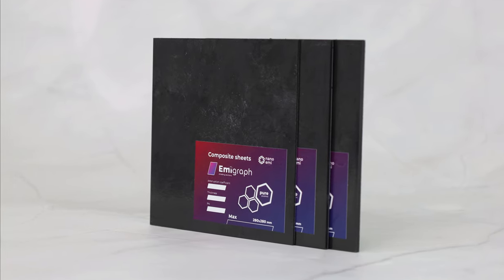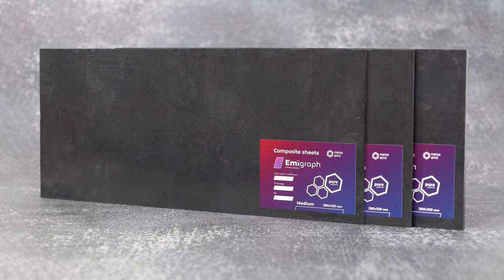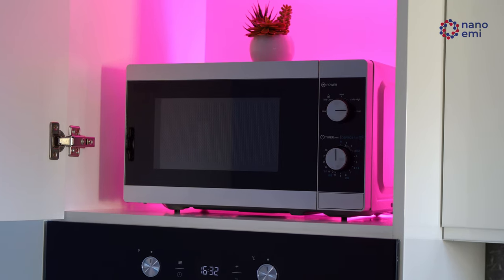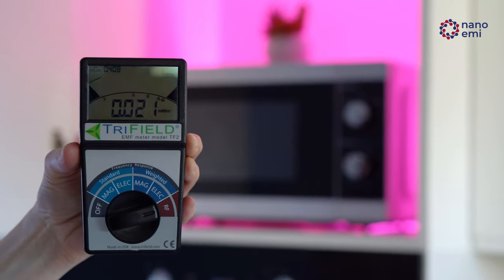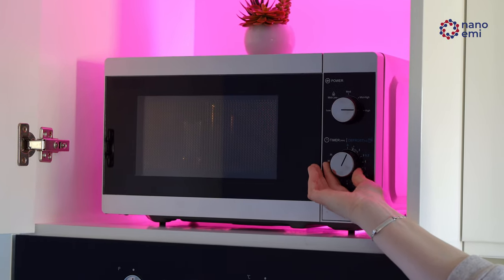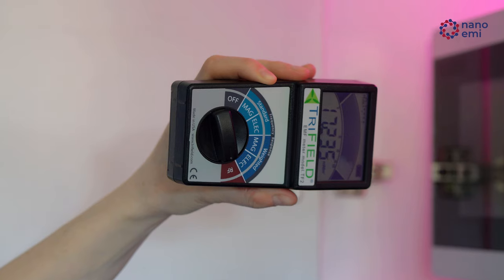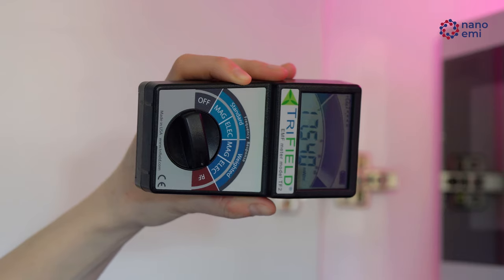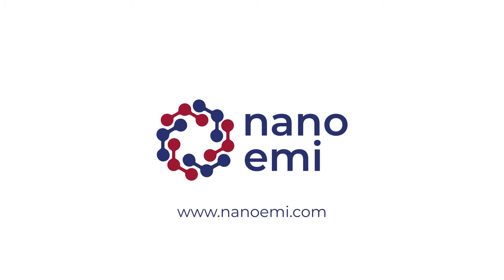Emigraph vs Microwave - See how the advanced graphene composite blocks electromagnetic radiation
Looking for a solution to protect against electromagnetic radiation? Emigraph's graphene composite technology is the answer. Learn how it works and why it's the best choice for EMI protection.

Attention, graphene tech enthusiasts! We've got an electrifying treat for you on this YouTube video🎥🌟. It's an experiment that will surprise you⚡Discover the Power of Emigraph: Advanced Graphene Composite Blocks Electromagnetic Radiation!

In this fascinating experiment, we bring together a regular microwave oven, Emigraph composite and a portable meter to measure the electromagnetic field. We'll show you how composites produced by nanoEMI can effectively block that electromagnetic field.

Emigraph is a advanced composite that puts the smackdown on electromagnetic radiation across a crazy wide range of frequencies. It's like having a forcefield against waves! 🛡️

We've developed proprietary technology that allows us to achieve highly efficient shielding of electromagnetic radiation.

With Emigraph, most of the radiation impinging on the blocker or enclosure of a device made from our material gets dumped, providing unparalleled protection. With Emigraph, the magnitude of the electromagnetic field gets reduced by 150 times! 🚀and providing unparalleled protection.

💬 Table of Contents:

00:00 Introduction
00:24 Equipment Setup
00:44 Measuring the Electromagnetic Field
00:51 Emigraph Composite by NanoEMI
01:03 Emigraph Composite in Action

How graphene composite blocks electromagnetic radiation?

Electromagnetic radiation is an invisible force that surrounds us, emitted by various electronic devices and wireless technologies. With the increasing prevalence of these technologies in our daily lives, concerns about the potential health risks associated with prolonged exposure to electromagnetic radiation have grown.

Emigraph advanced composite sheet offers a revolutionary approach to tackle this issue. This advanced composite material is specially engineered to provide exceptional shielding against electromagnetic radiation. The sheet combines cutting-edge technologies and materials to create an effective barrier, reducing the penetration of electromagnetic waves.

This allows to dump most of the radiation impinging the blocker or enclosure of the device made from our material.